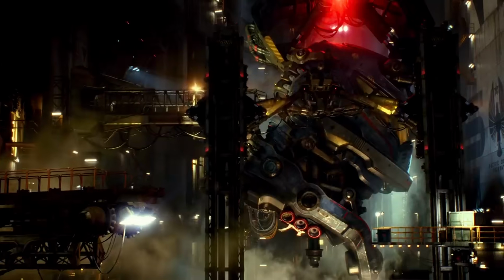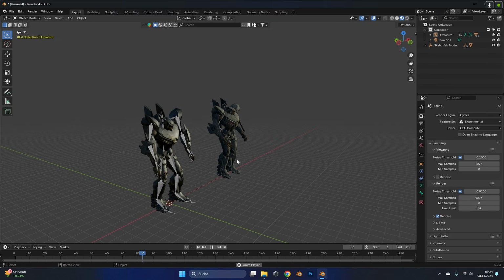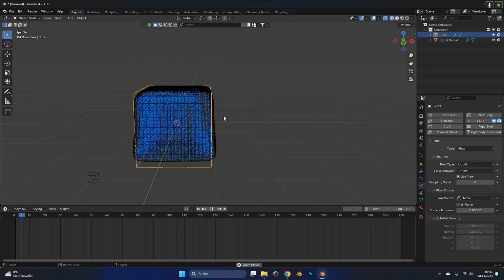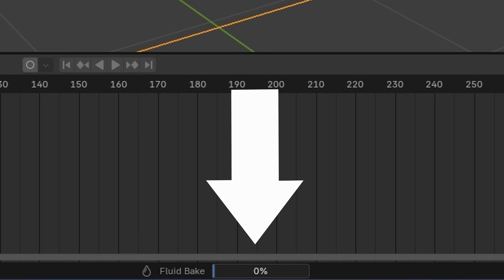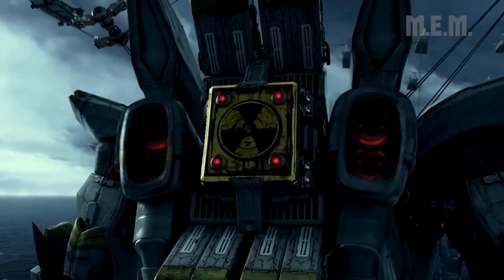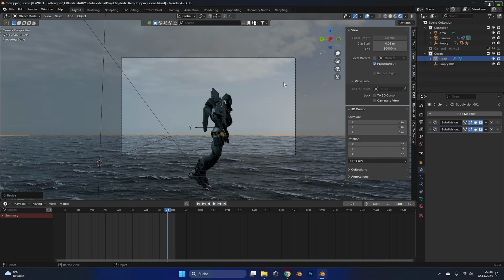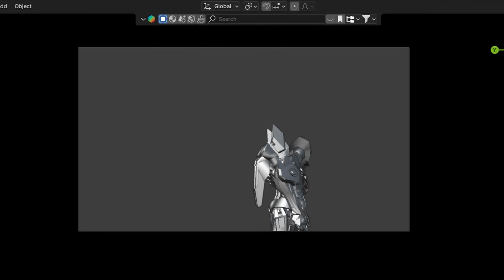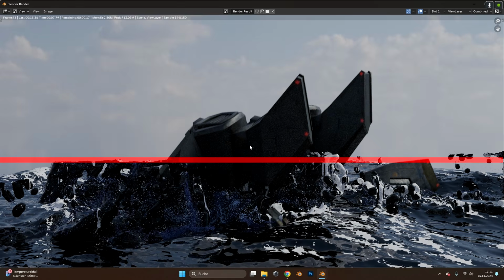I Remade PACIFIC RIM Only In Blender!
Try Fox Renderfarm's cloud rendering services for free:
Fox Renderfarm is the industry's leading render farm, supporting multiple software and plugins, featuring 24/7 support, CPU & GPU rendering, with massive render nodes, and is a TPN-accredited vendor.

Today I show you how I recreated two shots from the movie Pacific Rim and how I tried to make some water simulations in blender :)